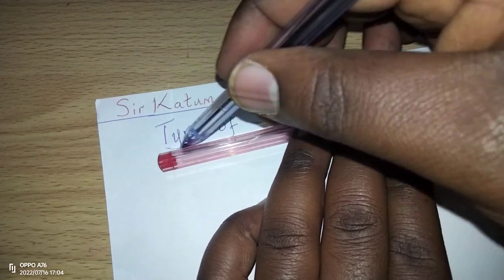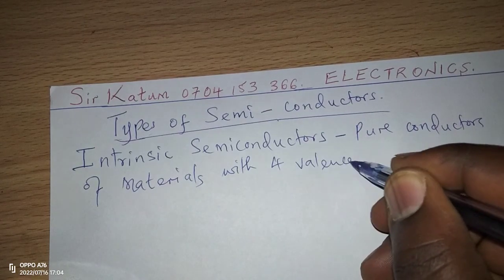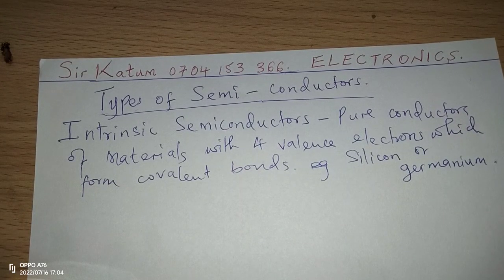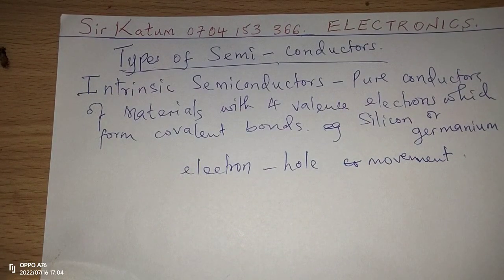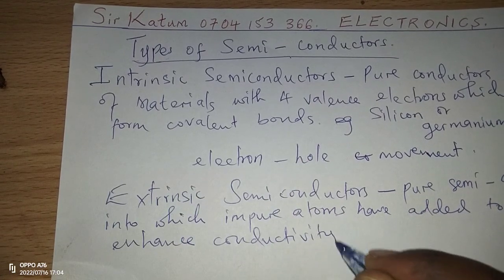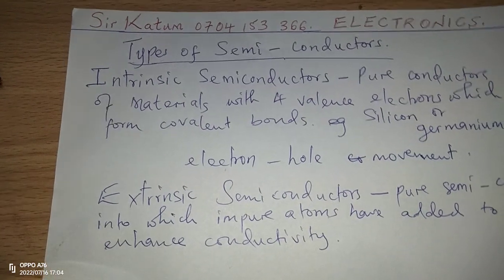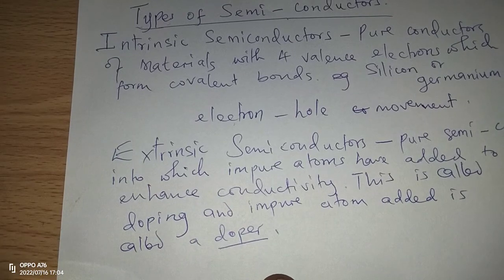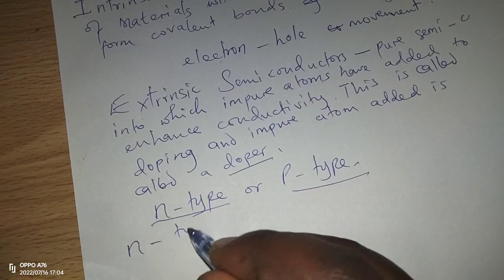ELECTRONICS: THE p-type EXTRINSIC SEMICONDUCTORS.